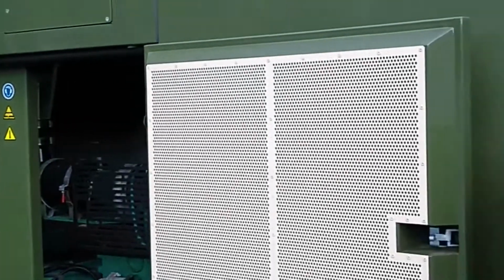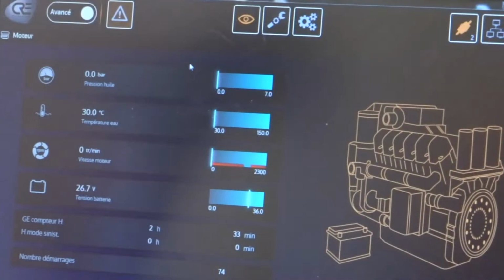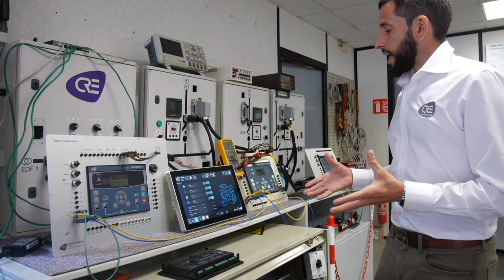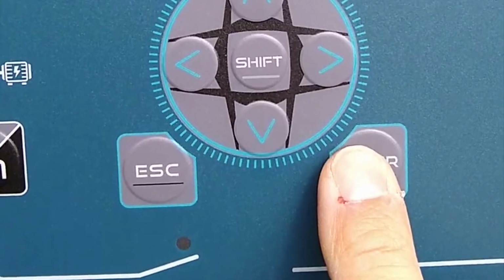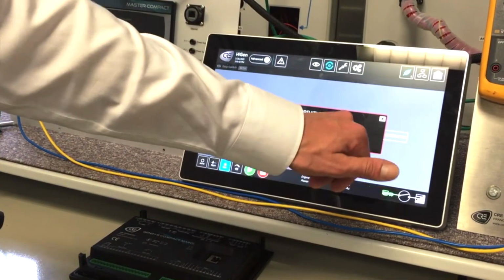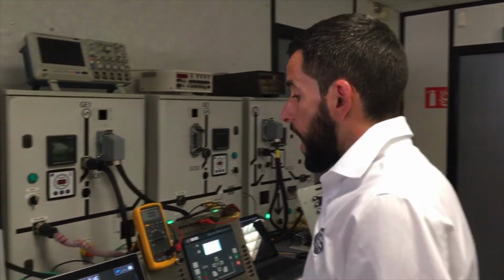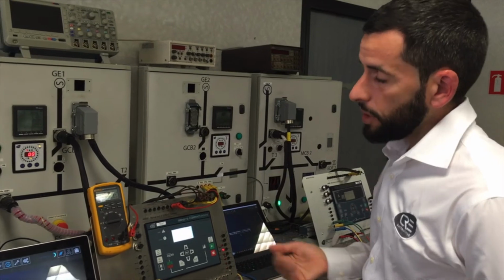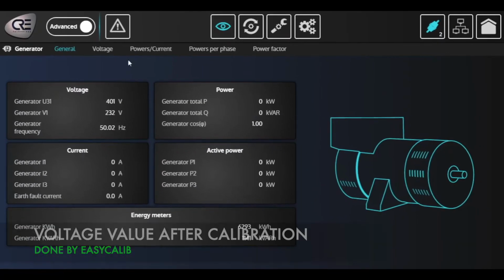How to use EasyCalib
Discover our new feature EasyCalib and how to save time during commissioning.
EasyCalib is available on all the COMPACT range by CRE TECHNOLOGY